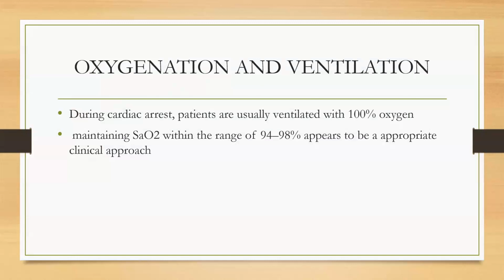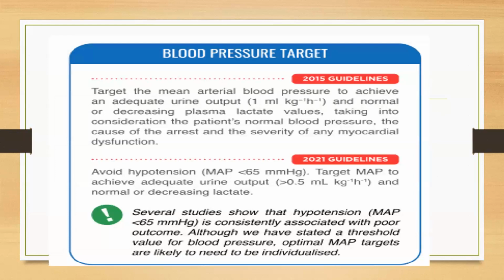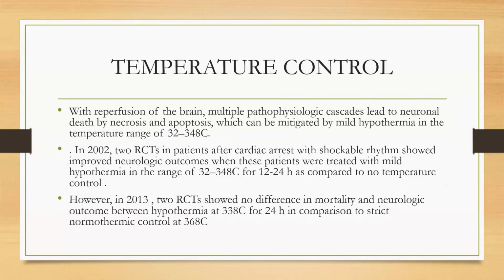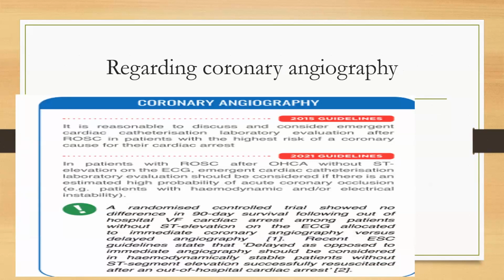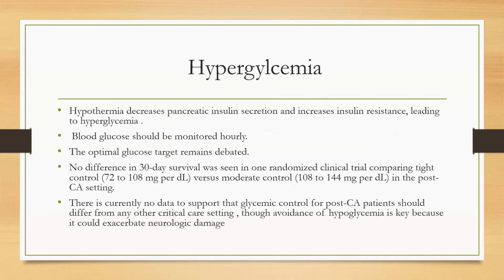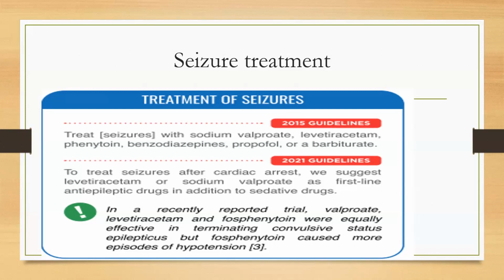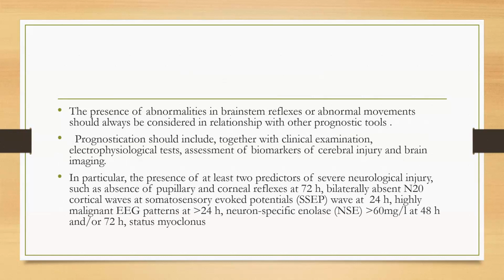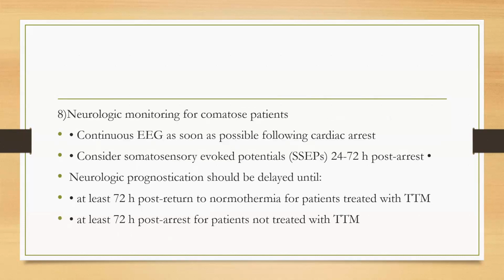Post - resuscitation care